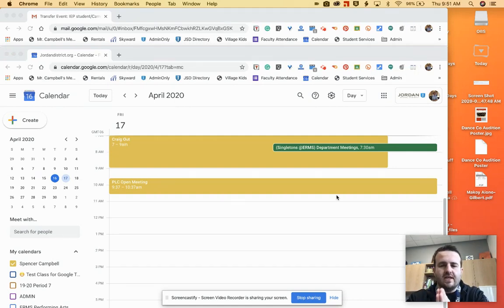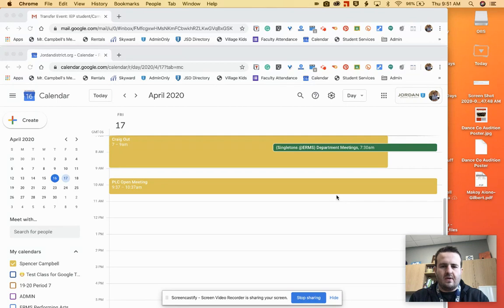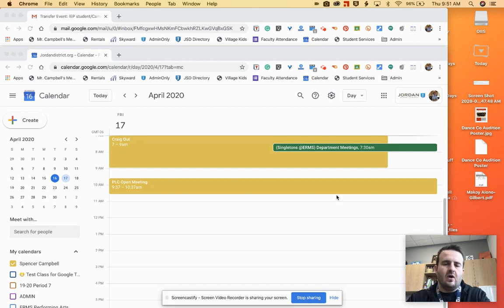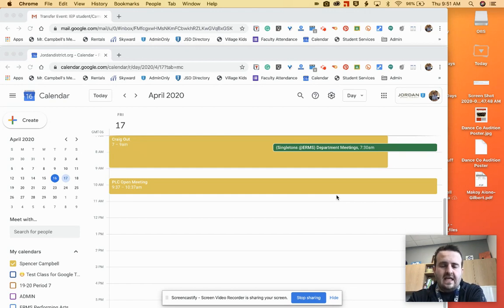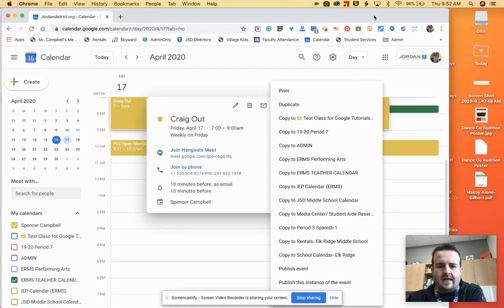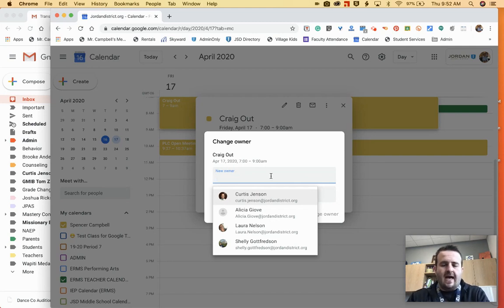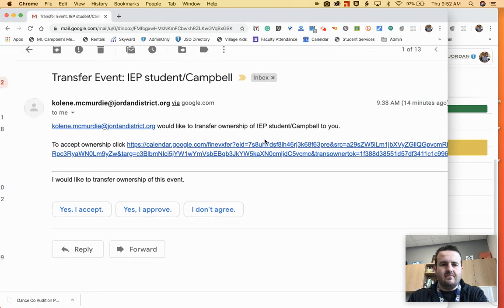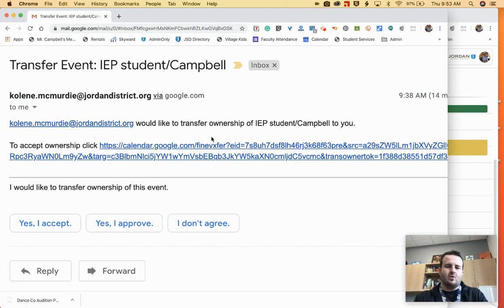How to Change Ownership or Hosts for Google Meet Events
How to Change Ownership or Hosts for Google Meet Events tutorial shows you how to change owners or hosts for Google Meet Events.

In many cases aides or other people in the organization are creating calendar events which include a  Google Meet appointment. The creator of the calendar item is the owner of the Google Meet. Which means, they are the gate keeper of the Google Meet (event). This tutorial shows you how to change those settings which lets other people run or accept invites to Google Meet events.

If you did not find this video helpful let me know what I can do better.